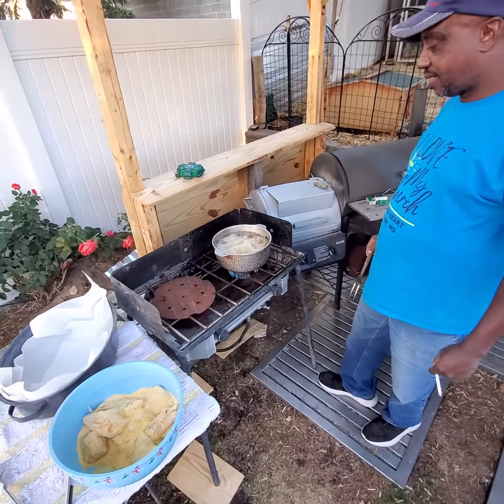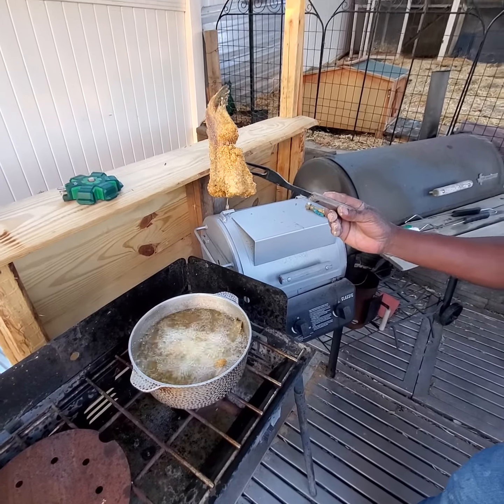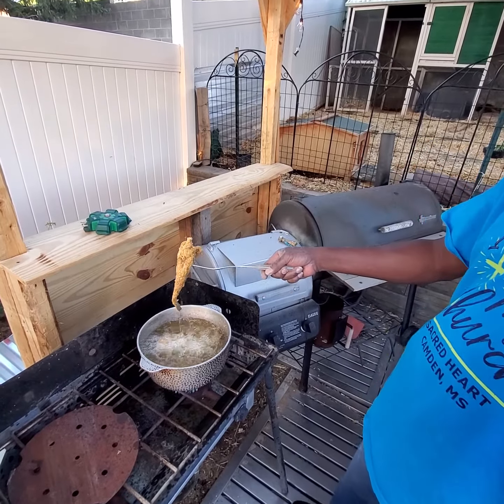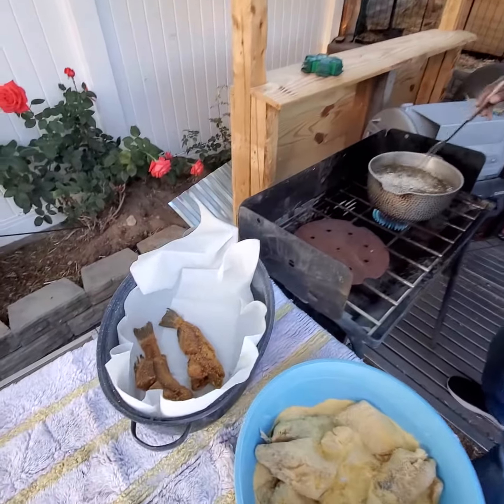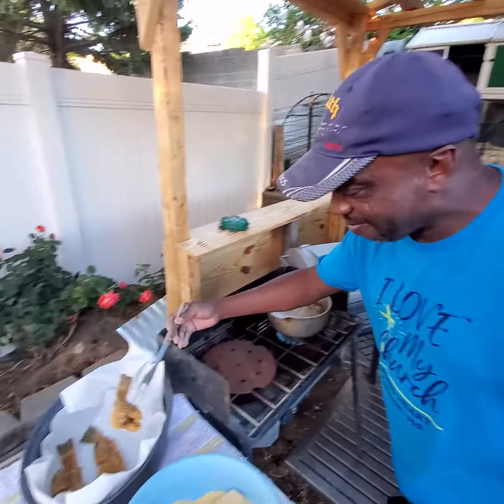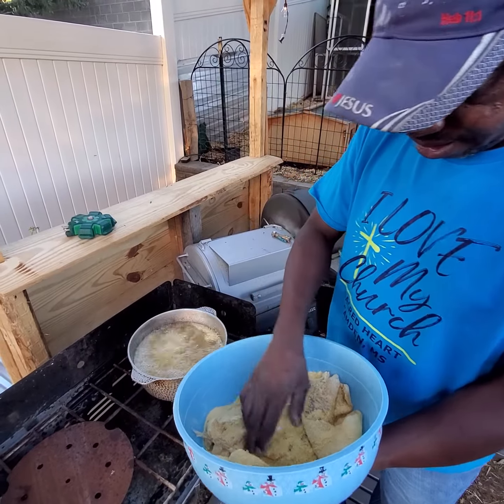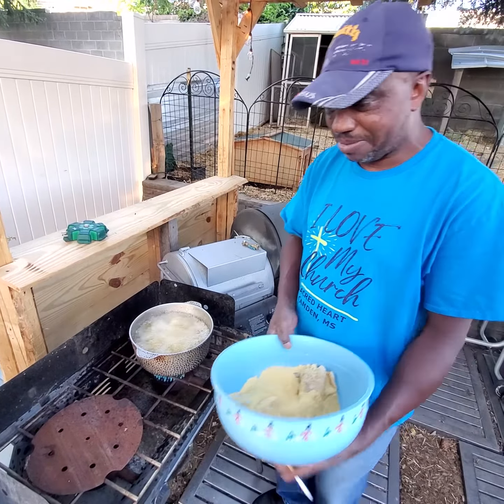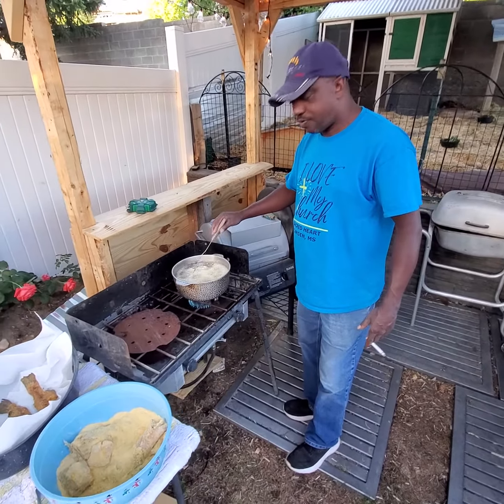part 3 Ole unc seasons mud cat."if that aint golden brown ain't a cow in texas"funny